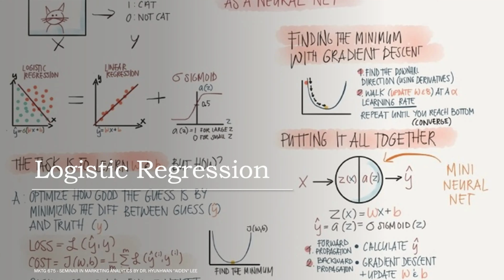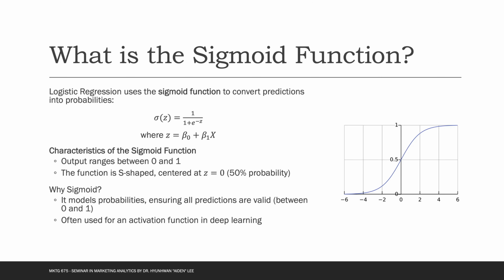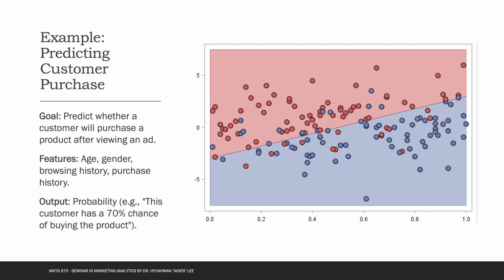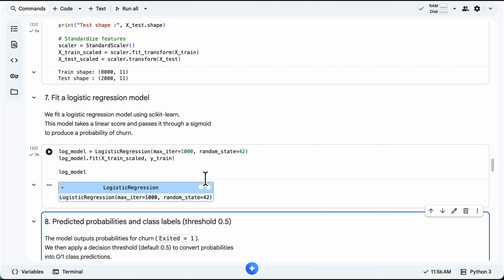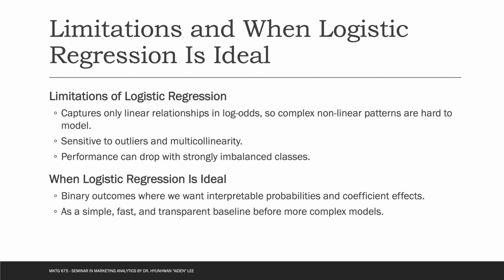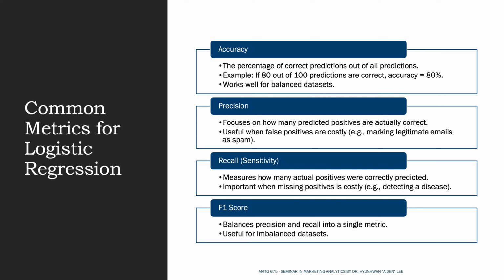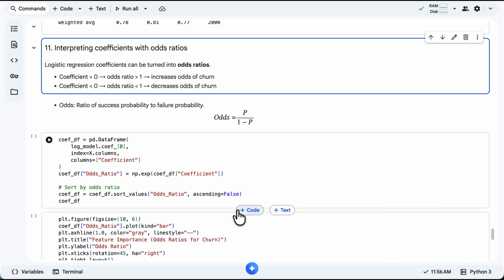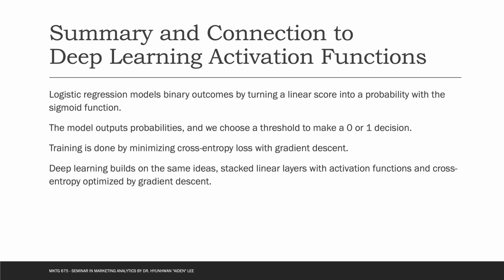Logistic Regression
In this Logistic Regression video, we build a complete binary classification pipeline in Colab using a real customer churn dataset. We review when to use logistic instead of linear regression, introduce the sigmoid function as a way to turn scores into probabilities, and explain odds and log-odds for basic coefficient intuition. Then we move to hands-on modeling: preprocessing with one-hot encoding and scaling, fitting a logistic regression model, and generating churn probabilities and class labels with different decision thresholds. We evaluate performance with the confusion matrix and key metrics such as accuracy, precision, and recall, and we finish by interpreting coefficients with odds ratios to see which features increase or decrease churn risk. Throughout the video, we connect logistic regression to deep learning, showing how sigmoid, cross-entropy, and gradient descent become the building blocks of modern neural networks.

Instructor: Dr. Hyunhwan “Aiden” Lee, CSULB College of Business